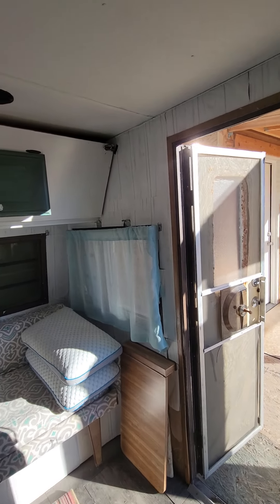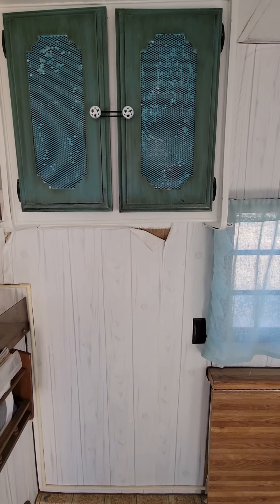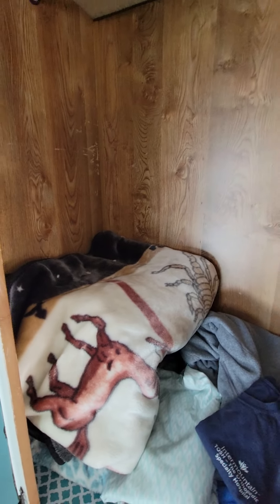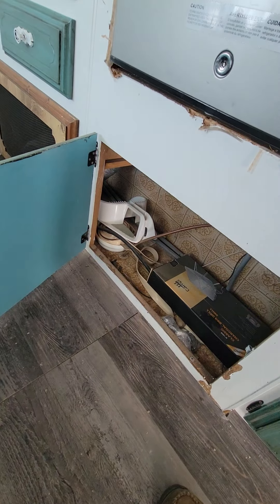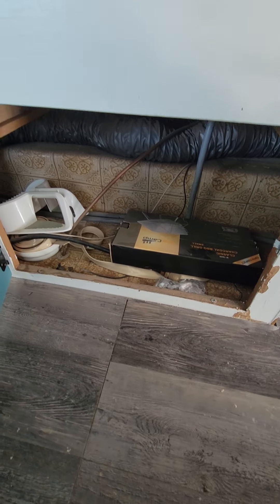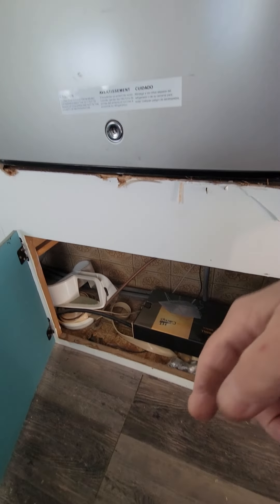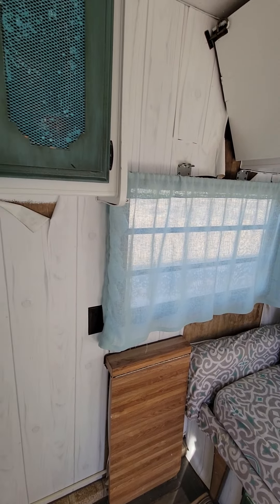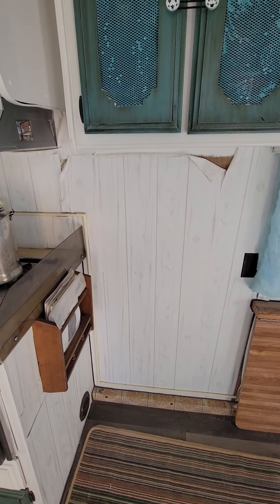Share yer thoughts on the placing of the Blue flame propane heater 98.8% clean burn no flu required